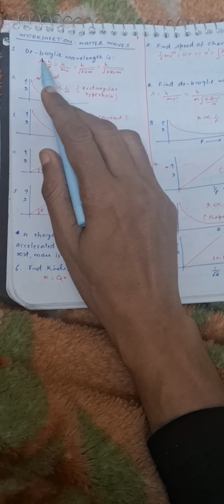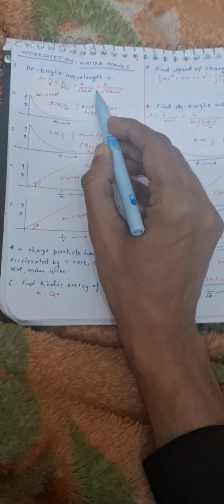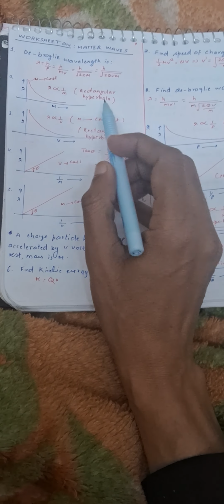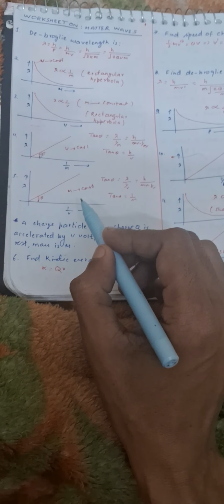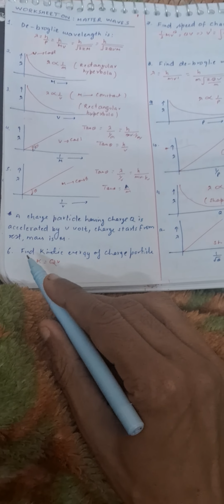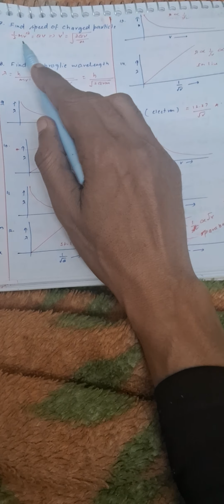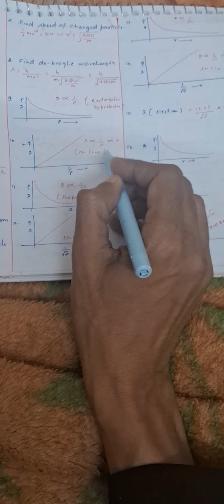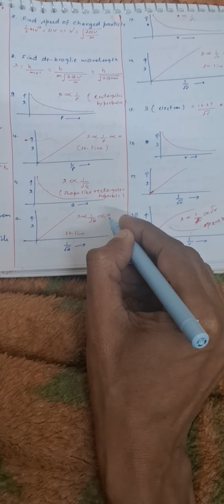worksheet on matter waves-acharya vishvendra